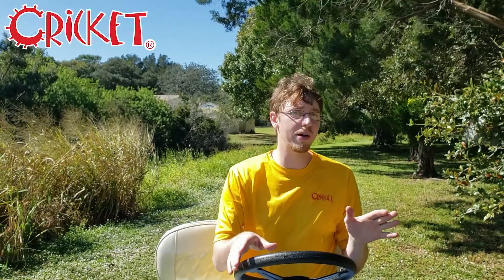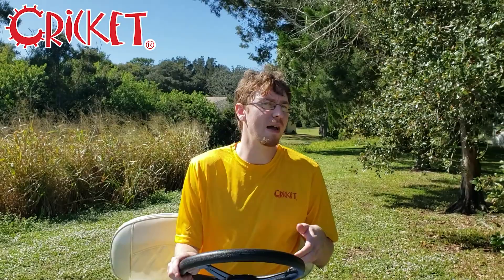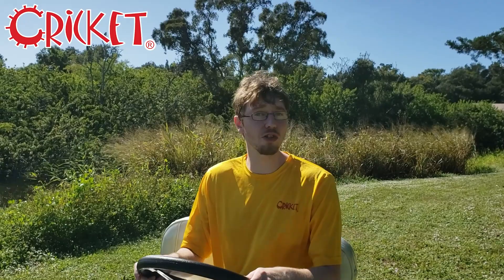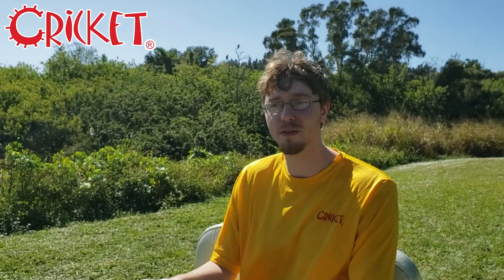PSA: How to Winterize Your Cricket Cart! | Cricket Carts: Small Mini Golf Carts!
In this video, we explain the simple steps needed to keep your Cricket Cart in good condition through the Winter!

Cricket Carts are collapsible, miniature electric carts, great for Equestrian events, RV events, as mini golf carts, and so much more!

VIDEO TIMELINE

0:00 Intro
0:09 Winter issues
0:35 Method 1: Keep the Cricket Cart somehwere warm and dry
0:43 Method 2: Remove batteries, keep them warm and dry
0:50 Note: If not in use, charge the batteires once a week
1:17 Outro

Find a Dealer near you, or learn more information, all on the OFFICIAL Cricket Carts Website!

Have a Cricket or interested in Cricket Carts? Join our official Cricketeers Facebook Group!

Video Credits to Noah and Walker of Cricket